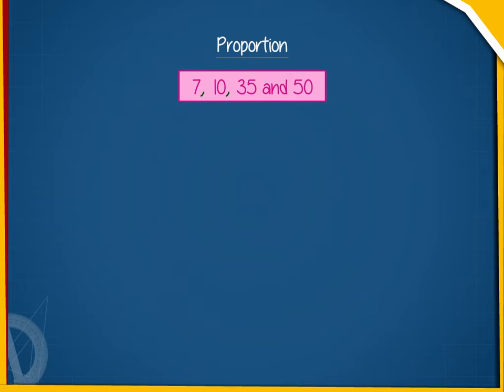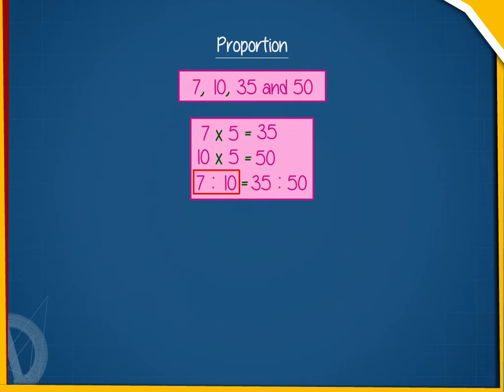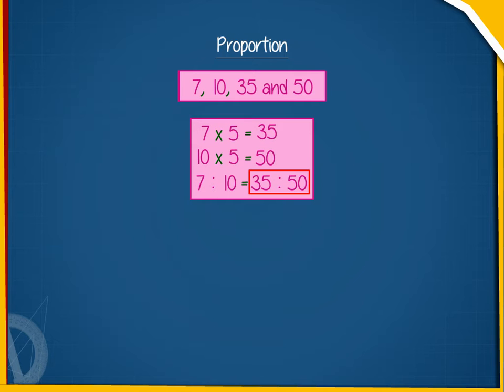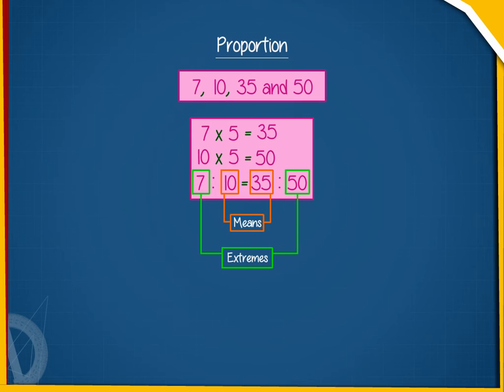Proportion U-12 class.6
TOPIC  : MATH ( PROPORTION U-12 )
CLASS : 6
 BY        :  DIGI NATURE